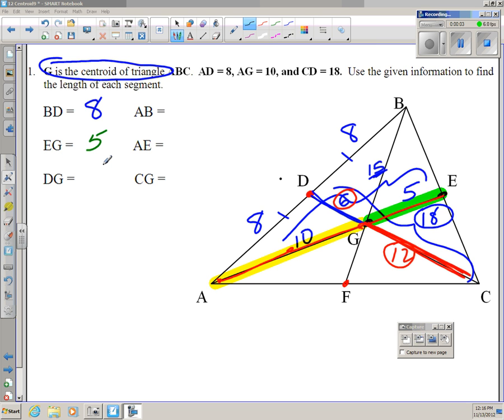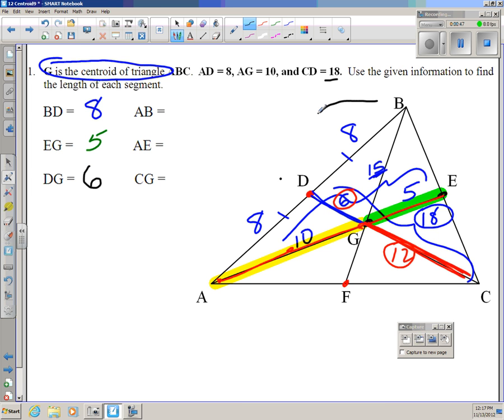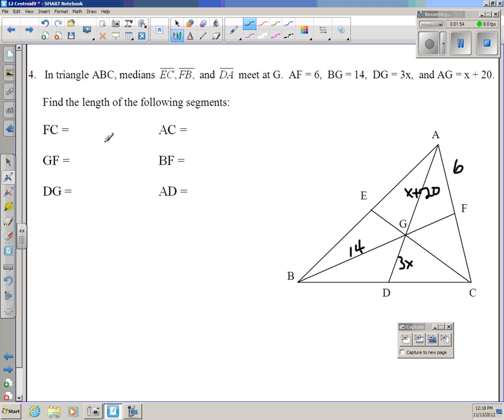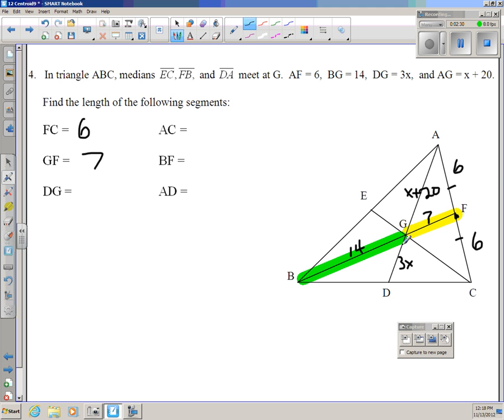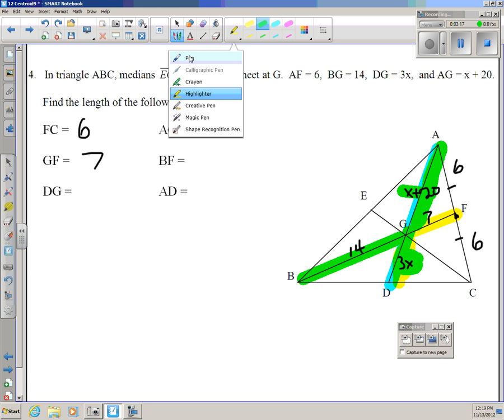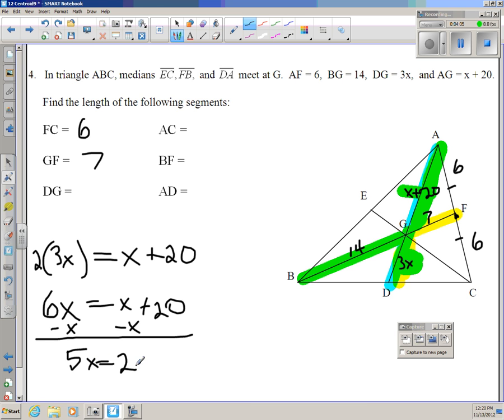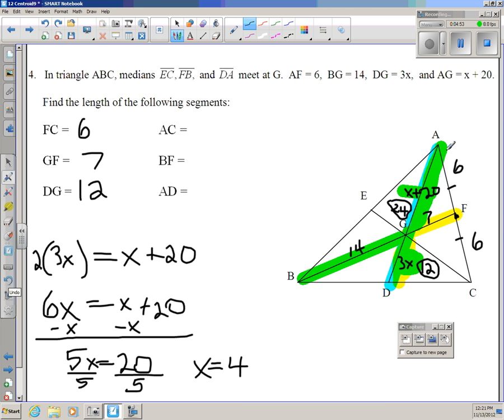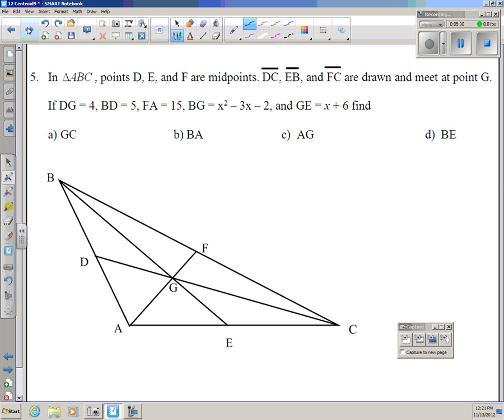13 Centroid VIDEO